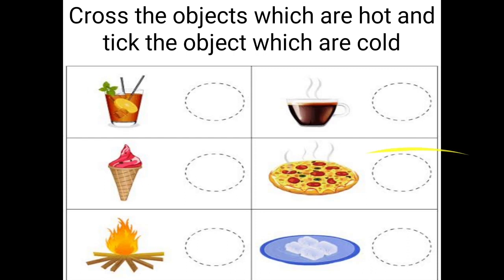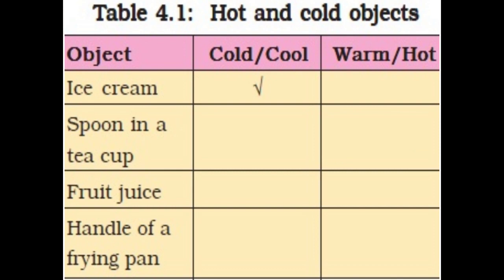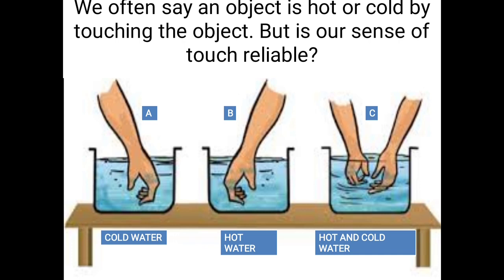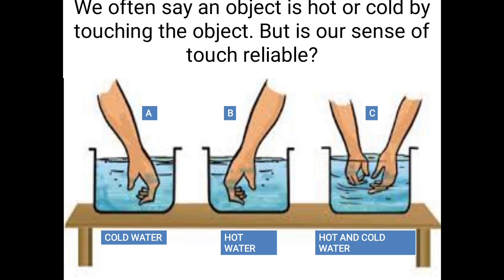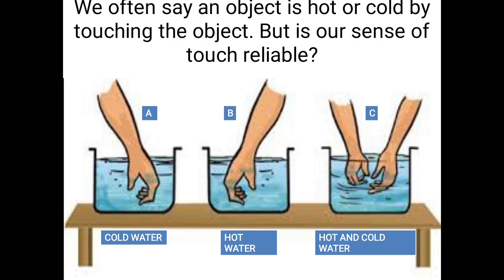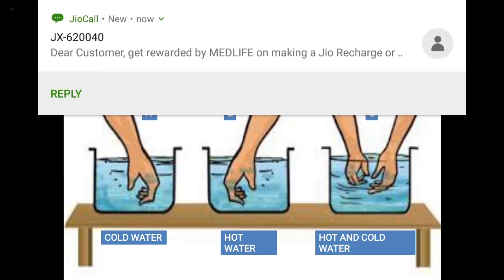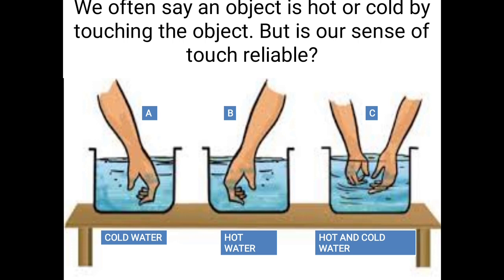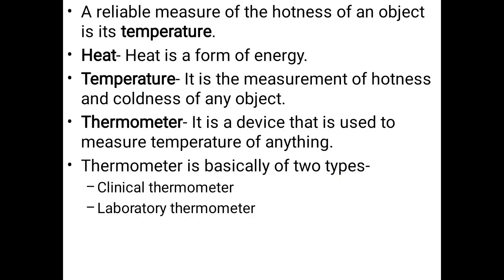class 7 heat part 1